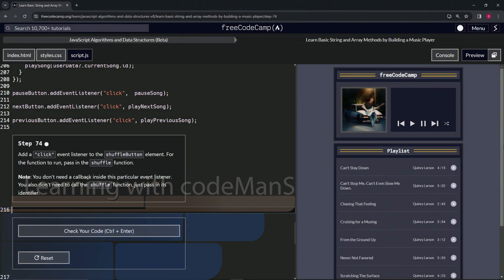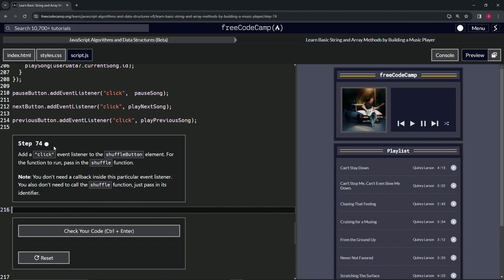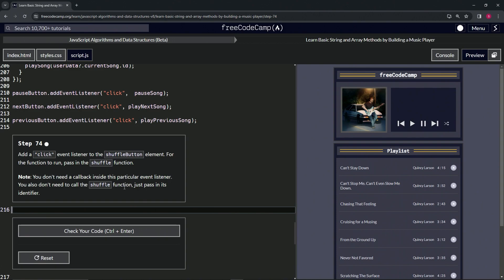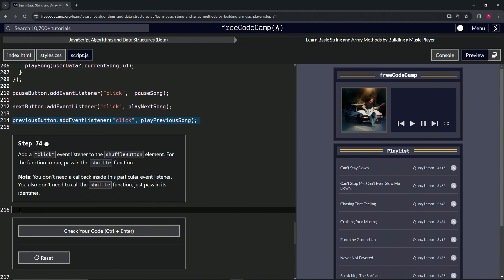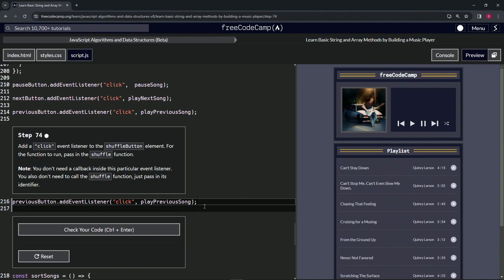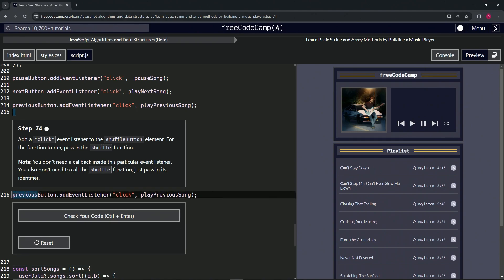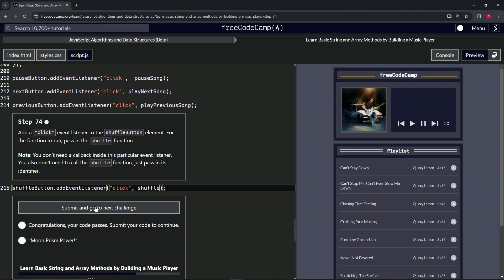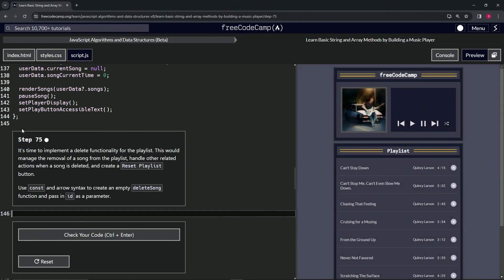Learn Basic String and Array Methods by Building a Music Player - Step 74 | freeCodeCamp | (Beta)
🌟 **"Shuffling the Beat: Integrating Shuffle Functionality - Step 74 Web Development Mastery"** 🌟

🔍 Step 74 of our web development series zeroes in on bringing a dynamic shuffle feature to life within your music player by attaching a "click" event listener to the shuffleButton element. This tutorial is meticulously crafted to guide you through the straightforward yet impactful process of activating the shuffle functionality with just a simple user interaction. By passing the shuffle function's identifier to the event listener, you ensure users can easily mix up their playlist, introducing an element of surprise and discovery into their music experience. It's a vital enhancement for developers dedicated to creating engaging, user-friendly web applications.

📌 **Linking ShuffleButton to Shuffle Functionality**:

Learn how to effectively link the shuffleButton with the shuffle functionality, enhancing the interactivity of your music player. This guide will demonstrate the process of adding a "click" event listener to the shuffleButton element, emphasizing the importance of passing the shuffle function's identifier directly, without invoking a callback function. This approach ensures that the shuffle action is triggered efficiently, providing a seamless user experience.

📊 **Elevating User Interaction with Simple Enhancements**:

Explore the significant impact of simple enhancements like the shuffle button on overall user interaction and satisfaction. By enabling users to easily activate the shuffle feature, you not only offer a more engaging listening experience but also empower users with more control over how they enjoy their music, making your application more versatile and appealing.

✏️ **Celebrating the Integration of Dynamic Features**:

The successful attachment of the shuffle functionality to the shuffleButton marks a notable achievement in your web development journey. Celebrate this milestone, acknowledging your ability to implement dynamic features that enhance user engagement and application usability. This step showcases your commitment to creating responsive and interactive web environments.

📘 **Reflecting on the Importance of Event Listeners in UI Design**:

Take a moment to appreciate the broader implications of using event listeners to enhance the functionality of web applications. This tutorial underscores the crucial role of event-driven programming in developing interactive features, highlighting your growth in crafting solutions that respond to user actions in meaningful ways.

Share your experiences with integrating shuffle functionality, engage in discussions about user interface enhancements, and discover new projects that inspire and challenge your development skills.

📈 **Inspiring the Future of Interactive Web Design**:

As you continue to refine the shuffle feature in your music player, we encourage you to share your progress, gather feedback, and engage with the developer community on further improving web application interactivity and functionality. Your journey through this tutorial not only enriches your technical skills but also contributes to a culture of user-centric design and innovation within the web development community.